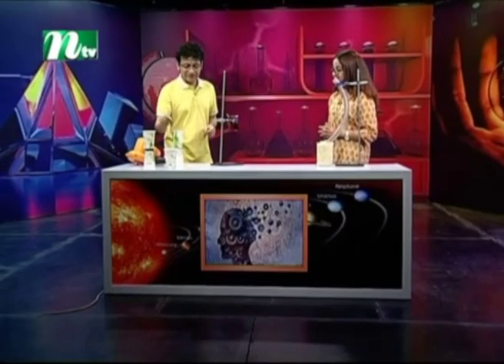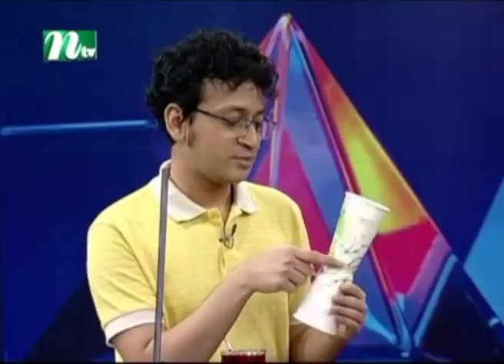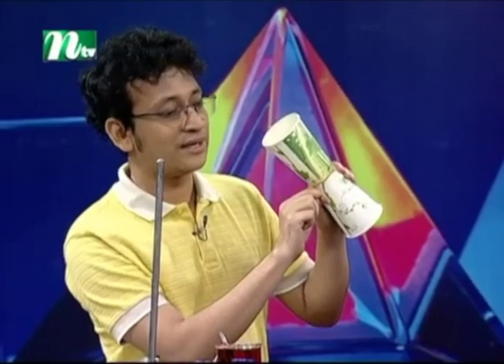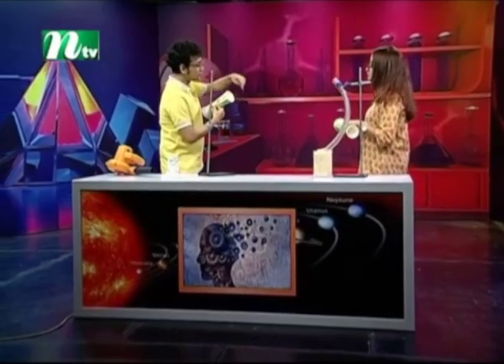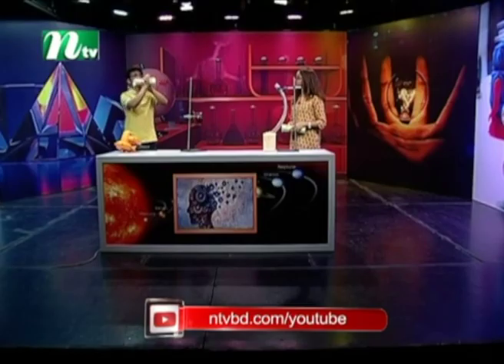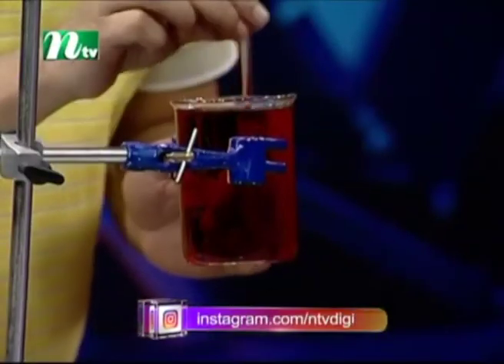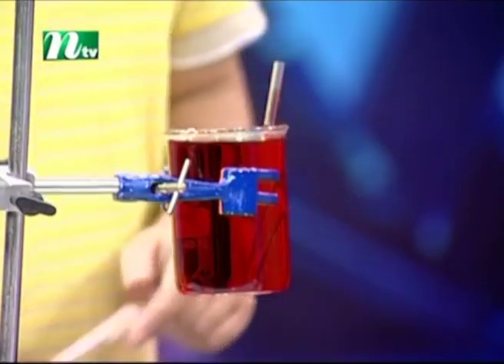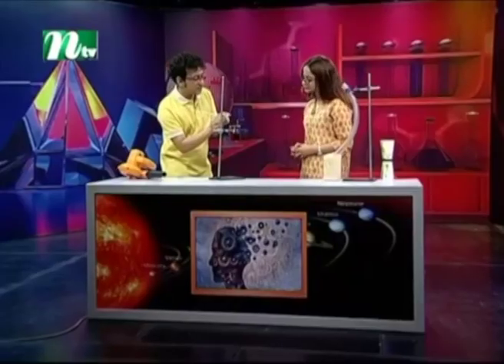ফুটবলে লাথি মারলে সোজা না গিয়ে বাঁকা কেন যায়? | Biggane Anondo | বিজ্ঞানে আনন্দ | Science Show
ফুটবলে লাথি মারলে সোজা না গিয়ে বাঁকা কেন যায়? | Biggane Anondo (In Bengali: বিজ্ঞানে আনন্দ) | Science Fun Show | Produced by: NTV | Country: Bangladesh | Genre: Entertainment.

Biggane Anondo (In Bengali: বিজ্ঞানে আনন্দ) is a Bangladeshi Science Show broadcasted by NTV.

C O N N E C T W I T H N T V

N T V  O N L I N E  O F F I C E

BSEC Building (Level-8), 102 Kazi Nazrul Islam Avenue, Karwan Bazar, Dhaka-1215 Telephone: up to 5, Fax: up to 7

F O R Q U E R I E S